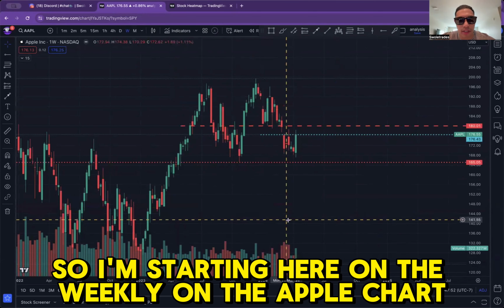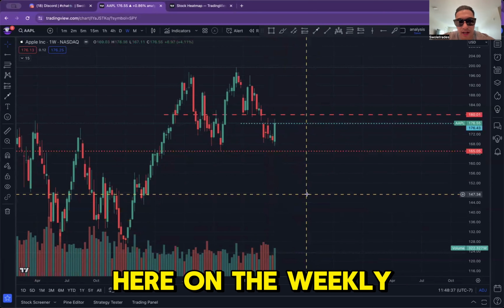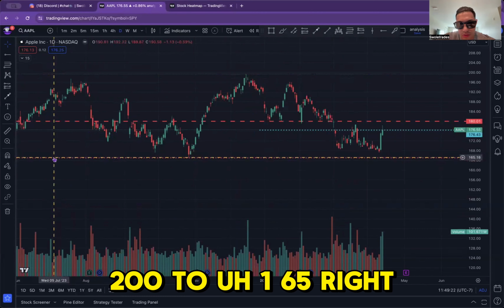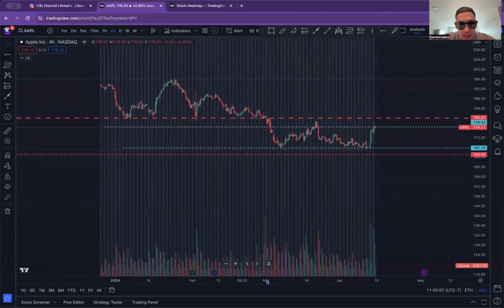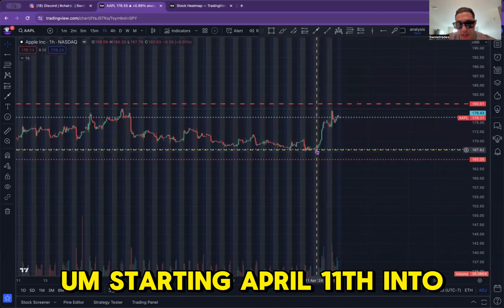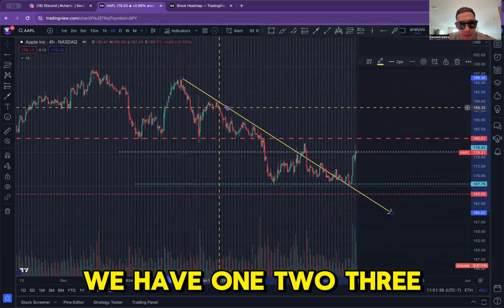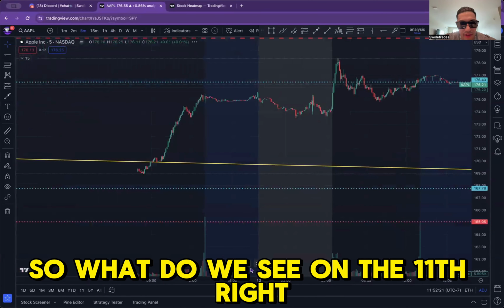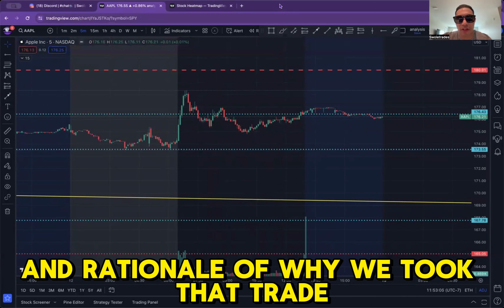How i Made 60% return day trading apple call options on livestream with full analysis.